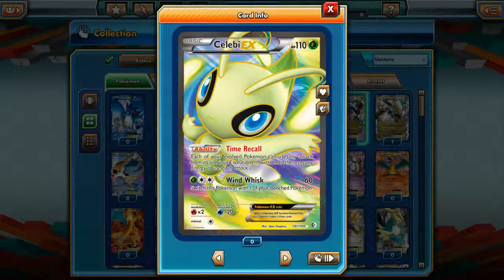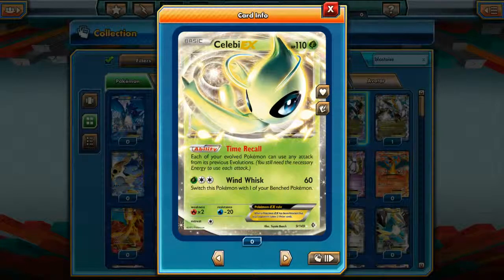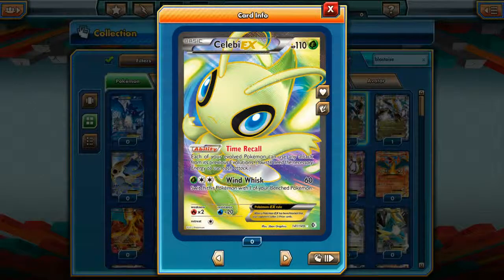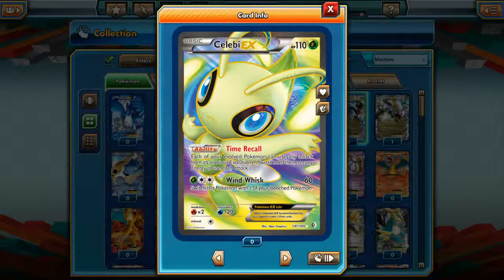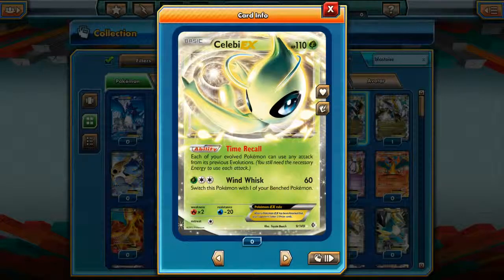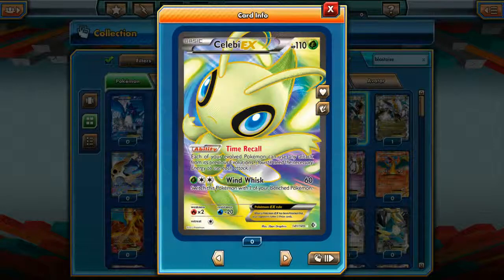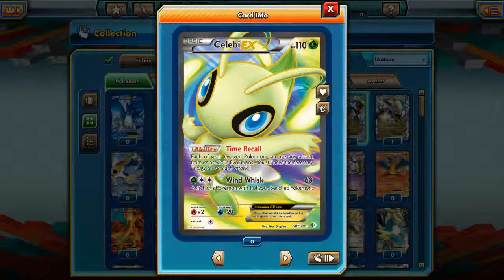Celebi EX Boundaries Crossed Card Review